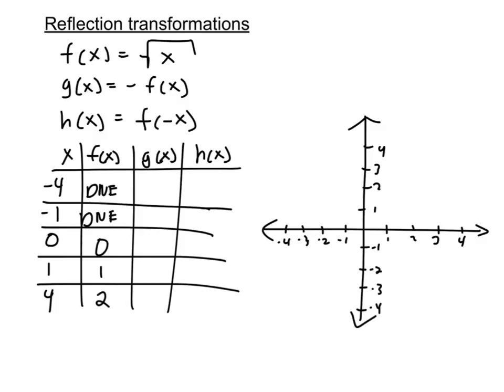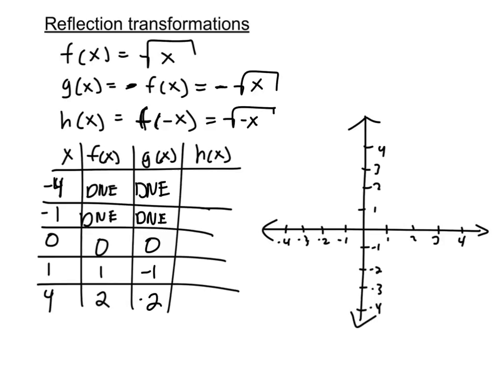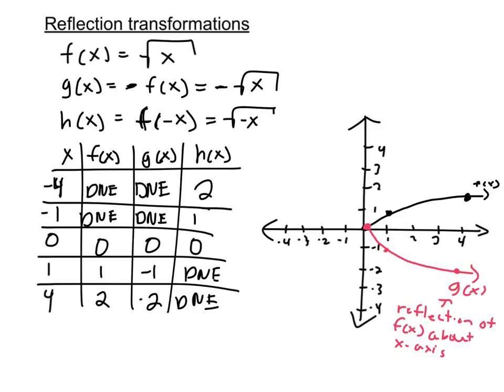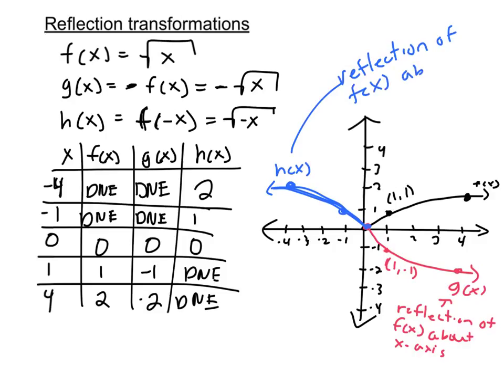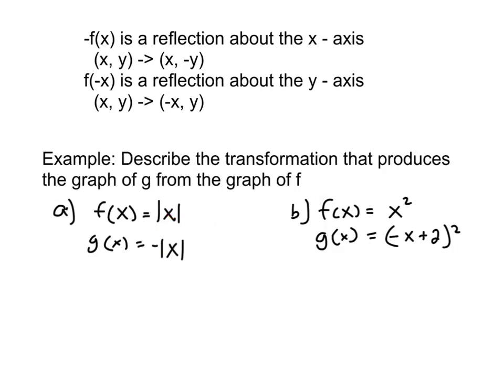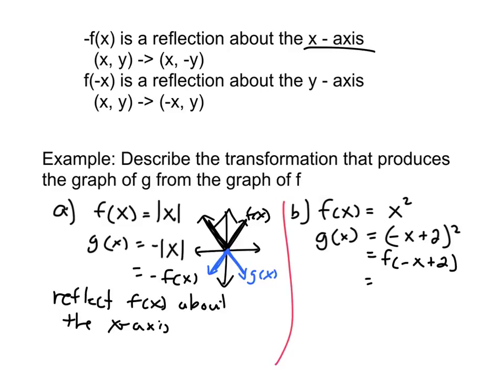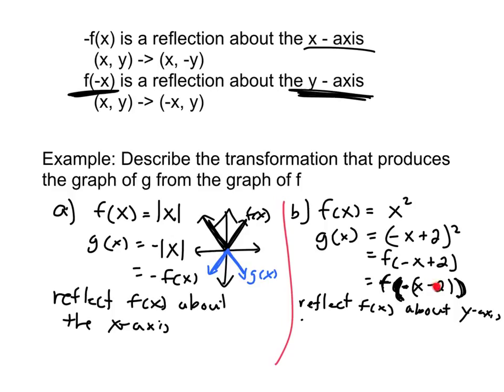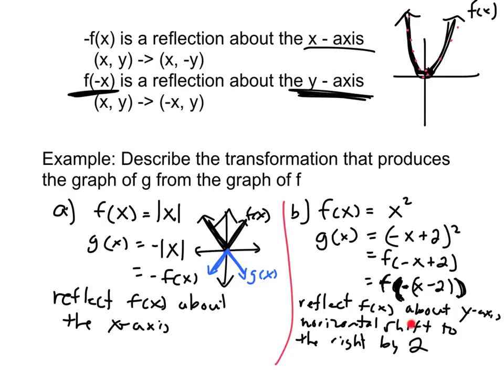42 - Reflection transformations